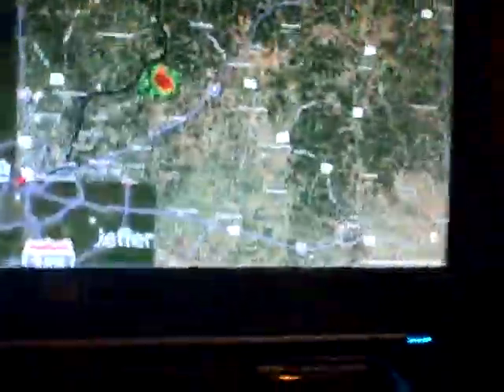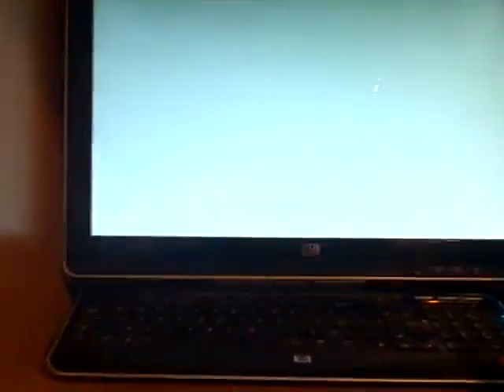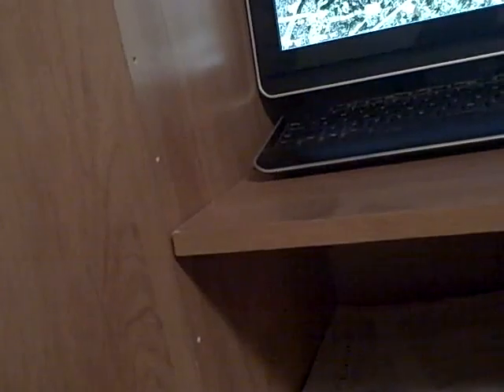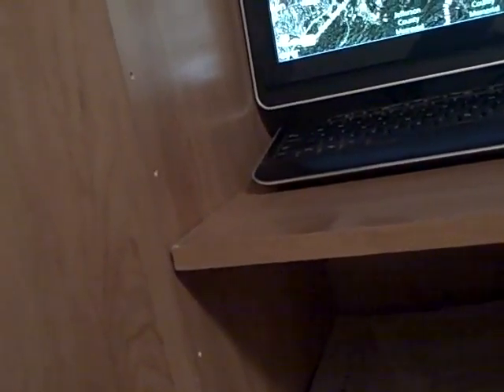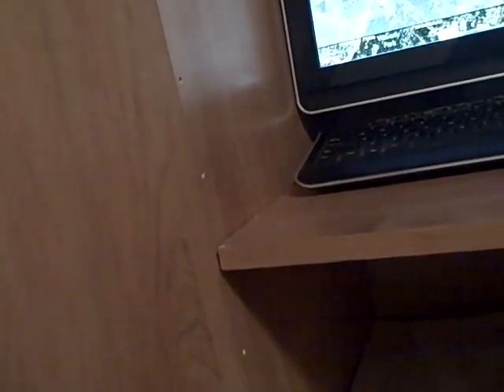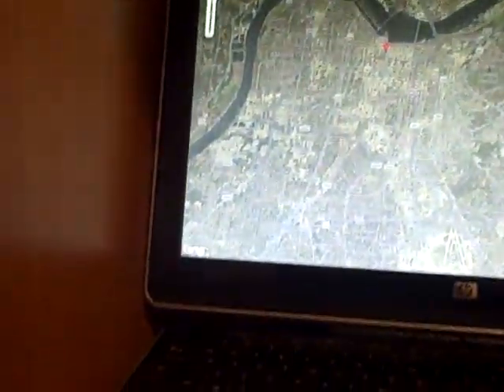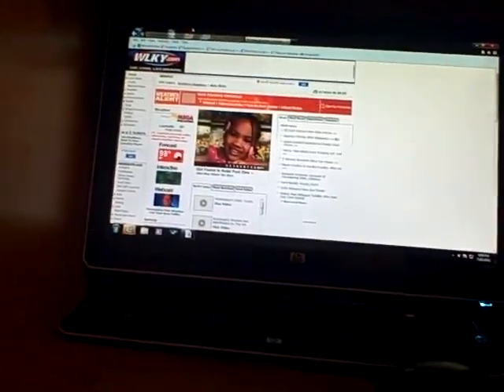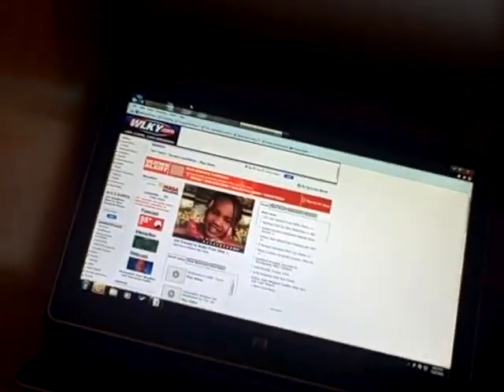My Weather Update For 7/20/11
I Will Be Posting Weather Updates Every Night